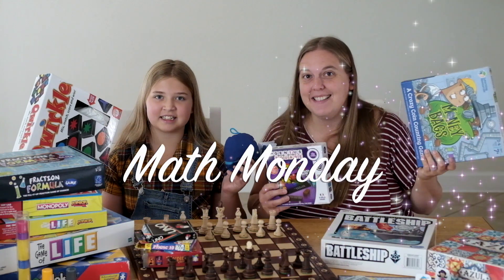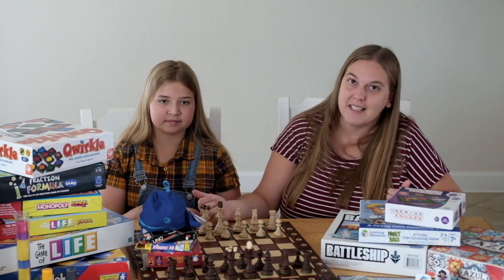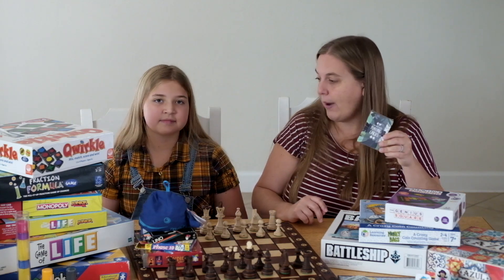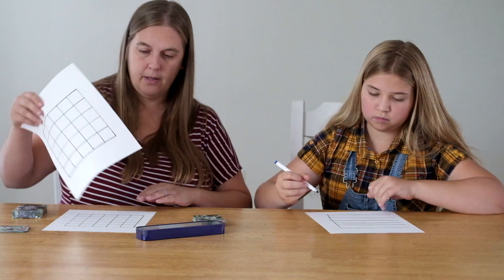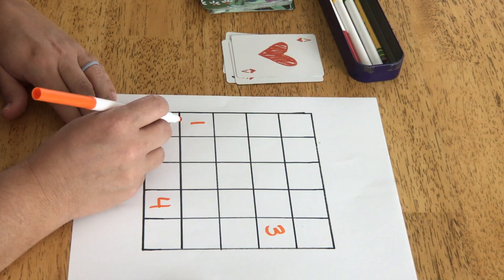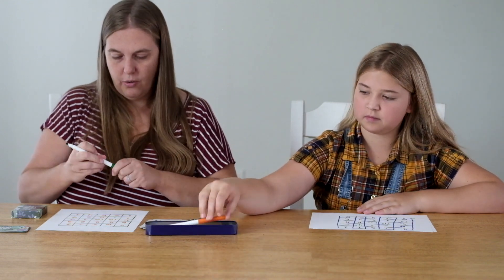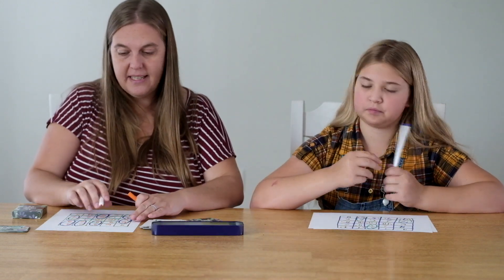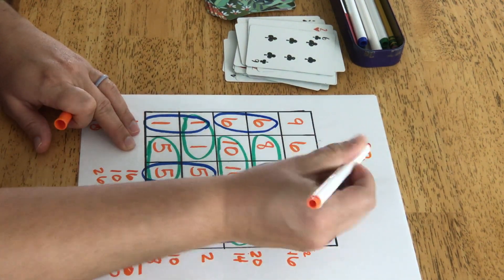Math Monday - How to Play 5x5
Mondays are special - It's Math Monday. We don't have a math lesson and instead play games to practice our math skills. You may not know it but many of the games you already own are great math practice. We also want to teach you one of our favorite math card games that uses a normal deck of cards, paper and a pencil: 5x5.